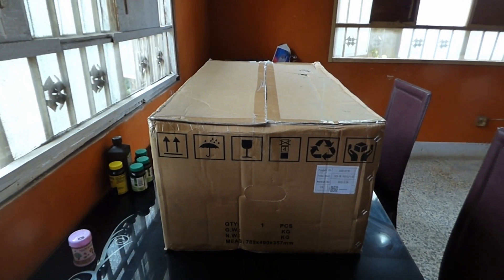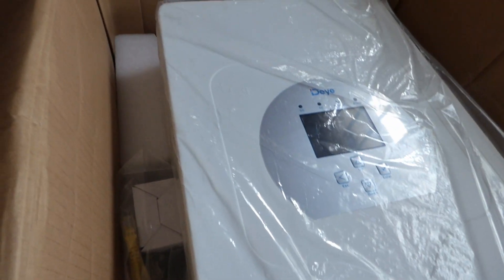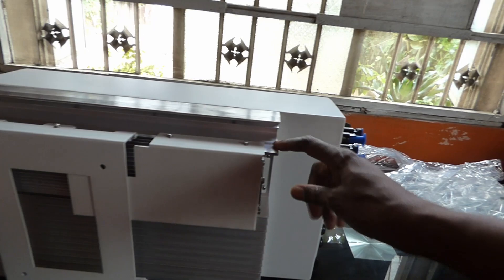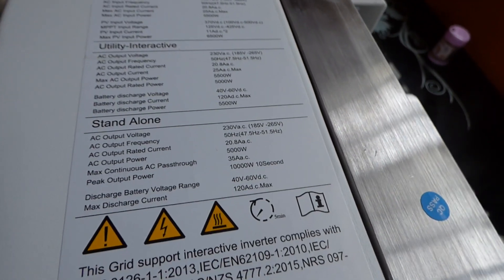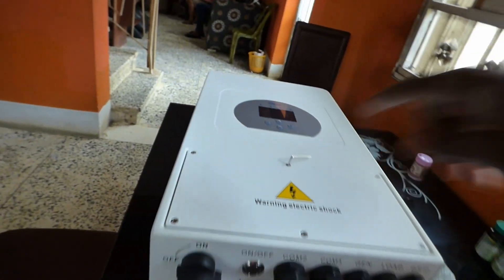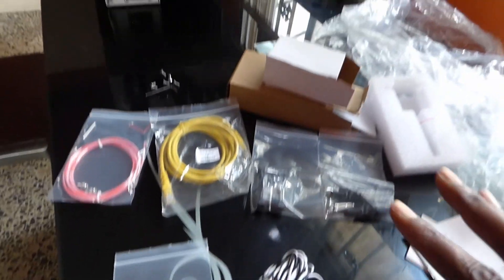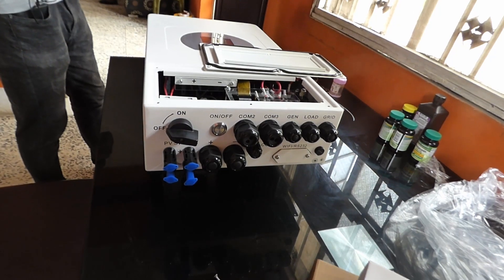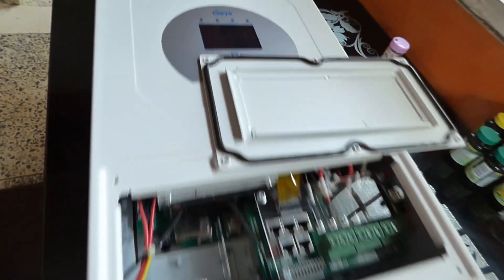Unboxing a Super Duper 5 kw Inverter with 120 amp charge and discharge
I have seen this inverter sold under different brands and I had to get one. It is one hefty piece of kit